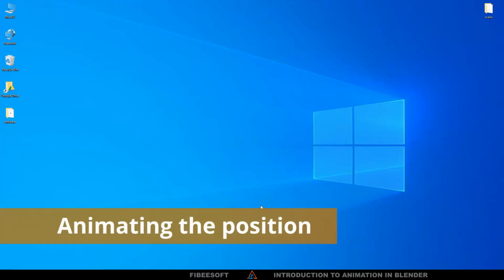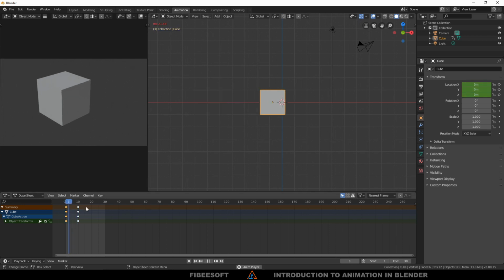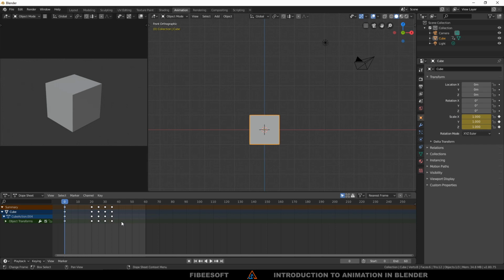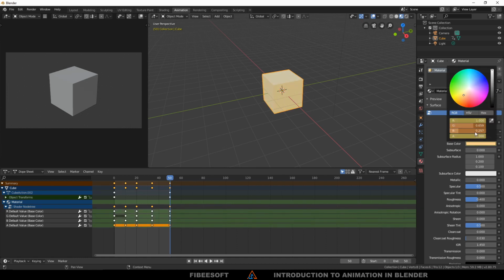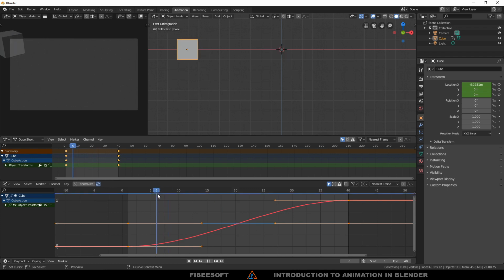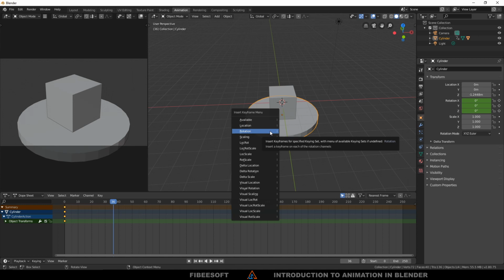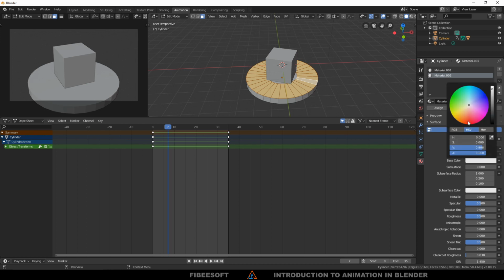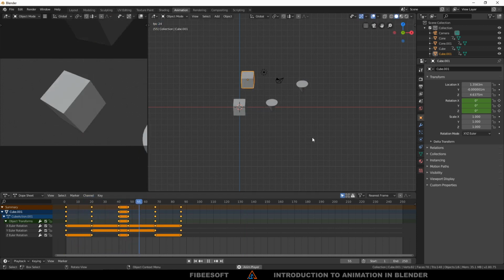Learn animation in blender for beginners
How to animate in Blender without using bones?
Animation in blender for beginners.